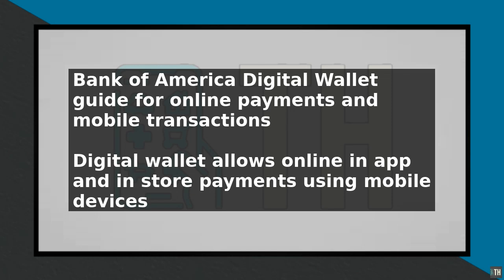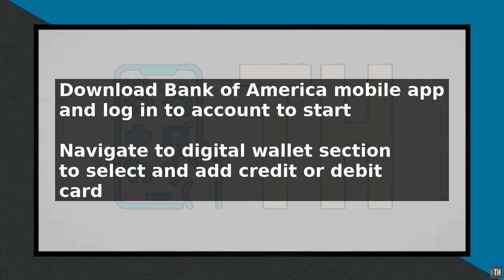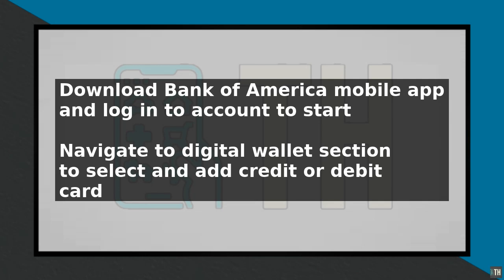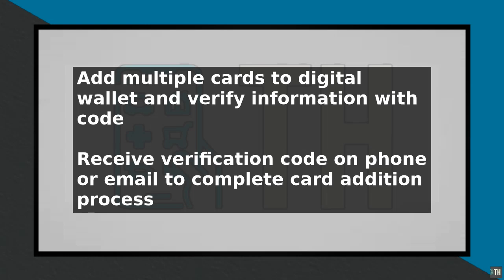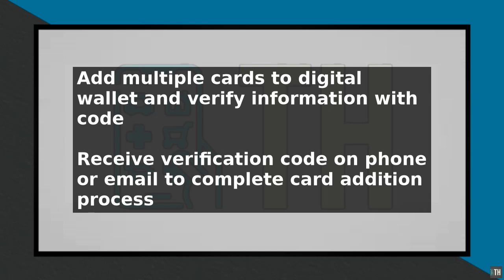How To Use Bank Of America Digital Wallet (2025)